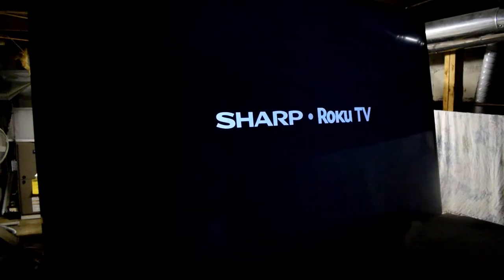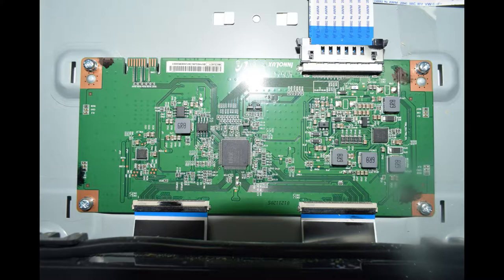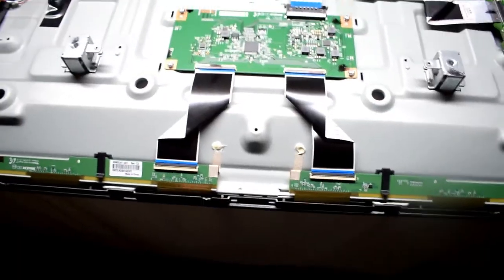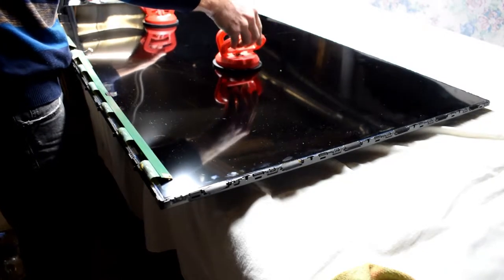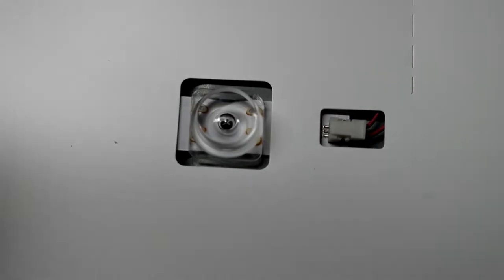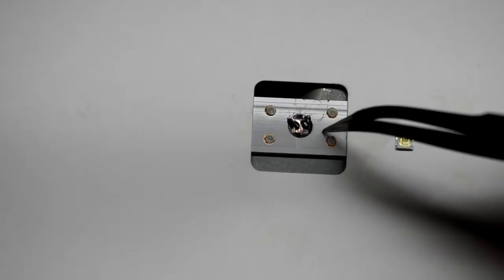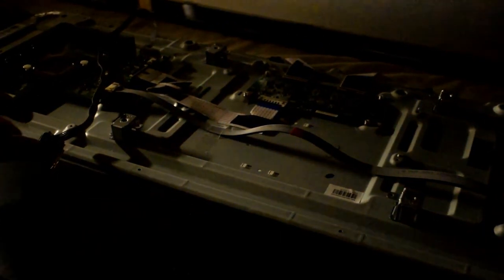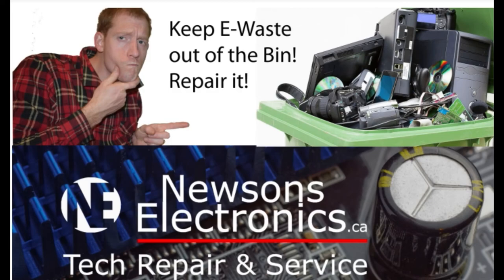58" ROKU TV by SHARP Black Screen FIXED! (LC-58R6003U)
This tv turns on for a second then turs off. The reason is it detects an over current due to a shorted led in the backlight strips. You can fix this by replacing the broken LED.

To do this repair
1. Take off the back assembly
2. Take off the front screen assembly
3. Tape the ribbon cable from the LCD to the back of the LCD panel
4. Use suction cups to remove LCD panel
5. Test all LED strips, take out any strips that are bad and fix them it helps to put them all in a row and do them all at once.
6. Re-install them and double check that they are all working
7. Re-glue the led covers
8. Re-assemble the TV.

- 3V leds

Newsons Electronics